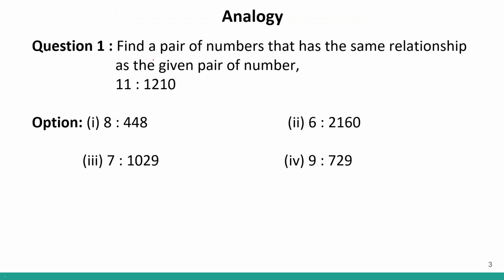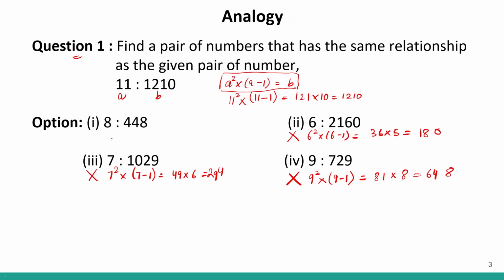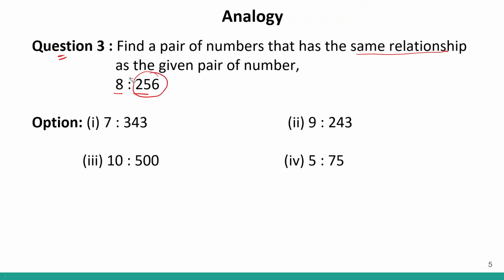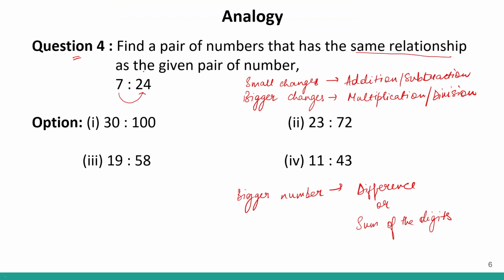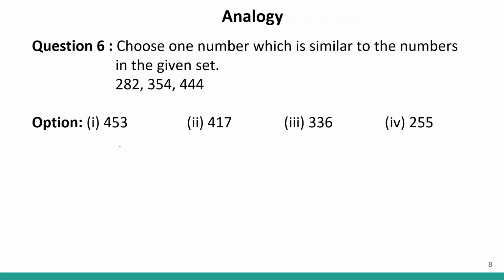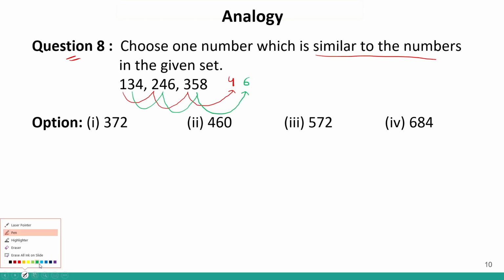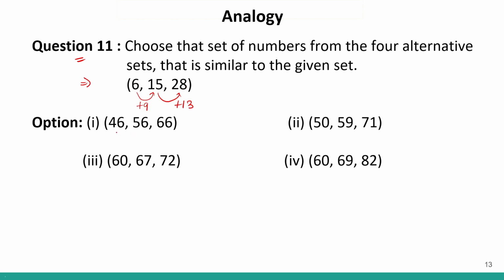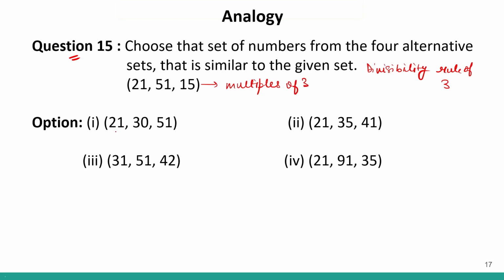Skill Building in Analogy Problem Solving Part 5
Subject: Logical Reasoning
Programme Name: Analogy
Course Name: CLAT

📡 Key Features:
Syllabus-focused Content